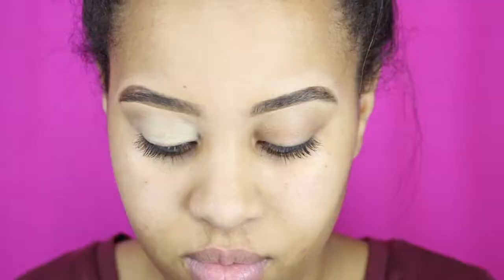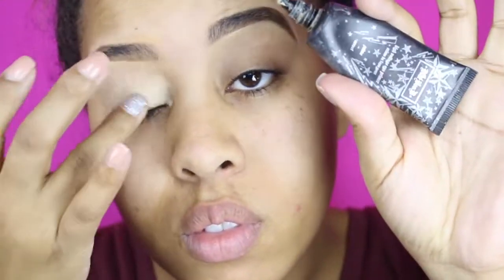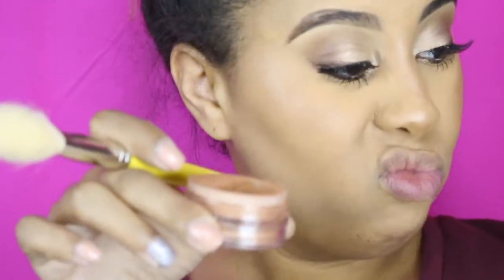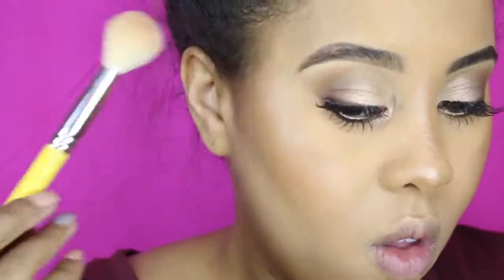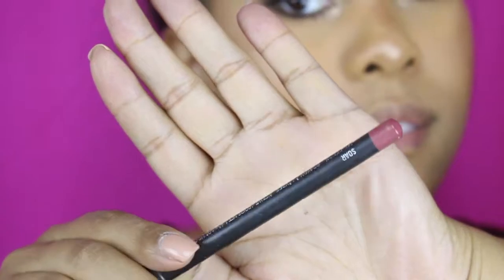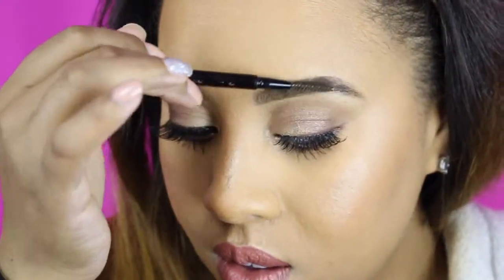Warm Neutral Eyes | MAC Warm Neutral x15 Palette Tutorial